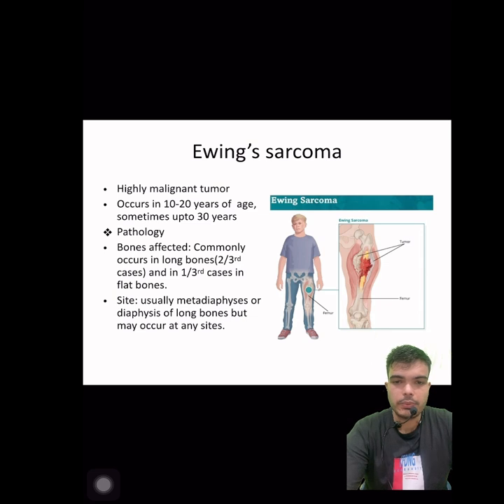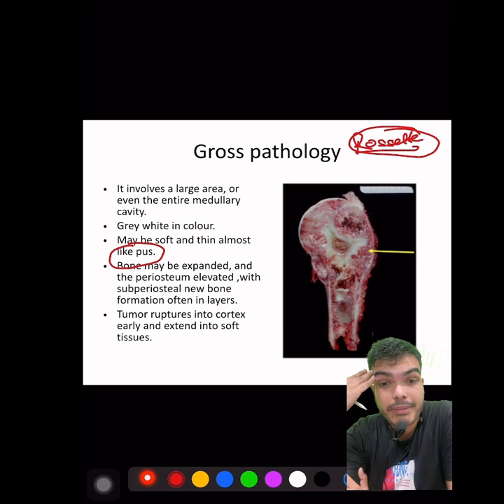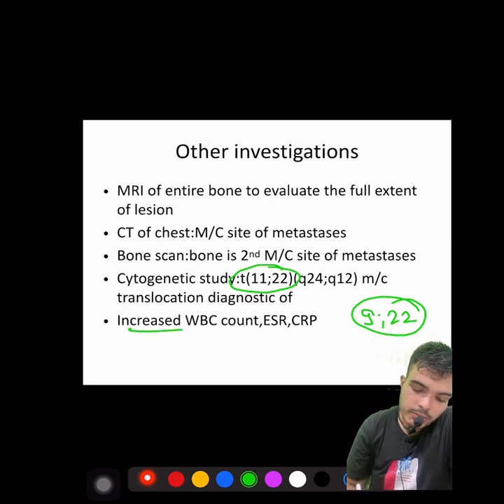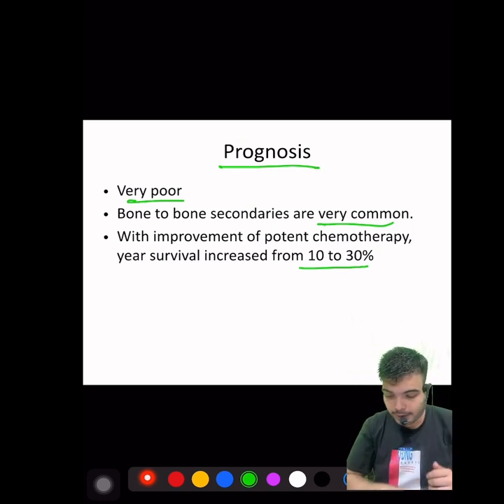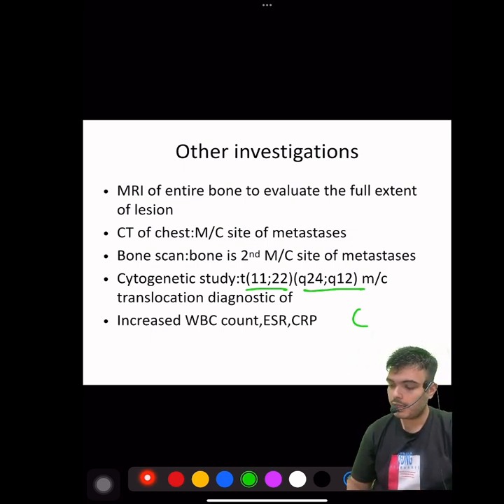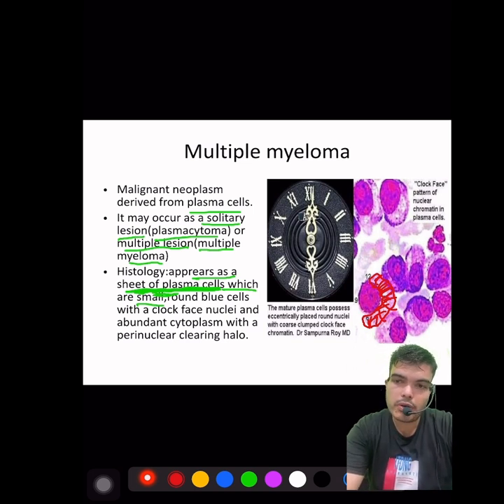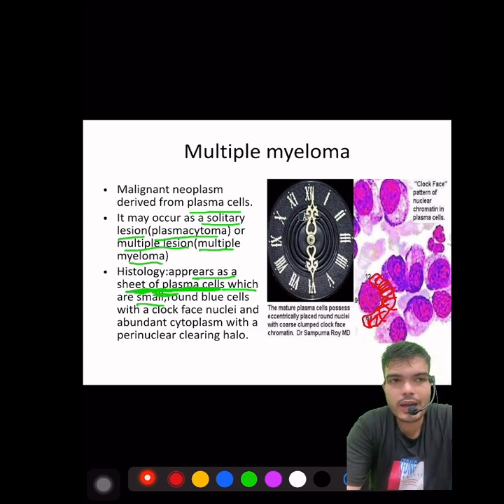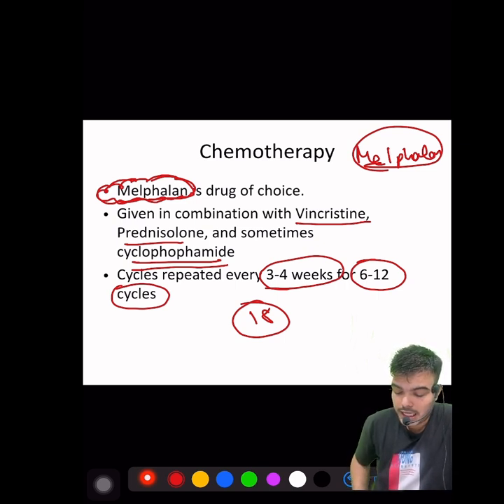Bone tumor [ Ewing sarcoma , multiple myeloma , bone metastasis]